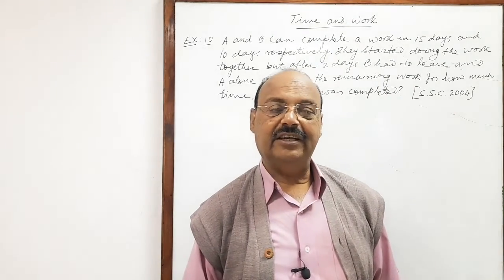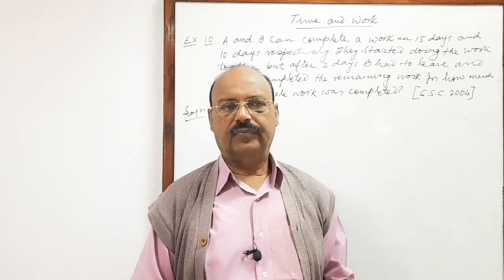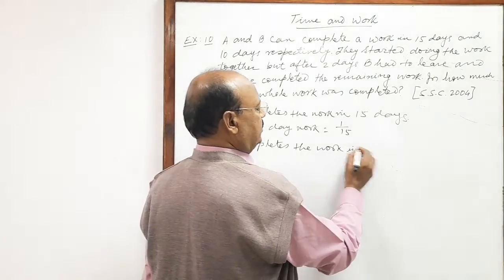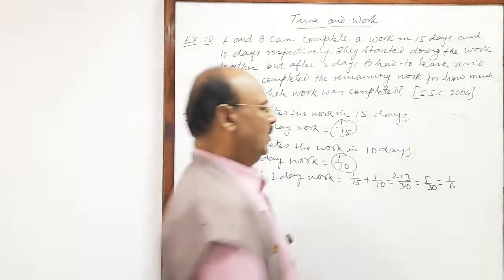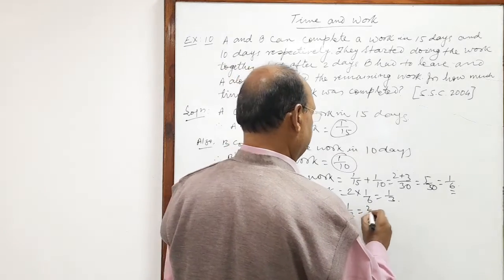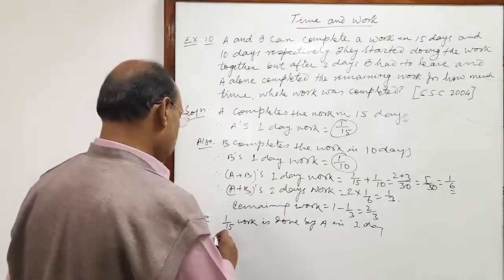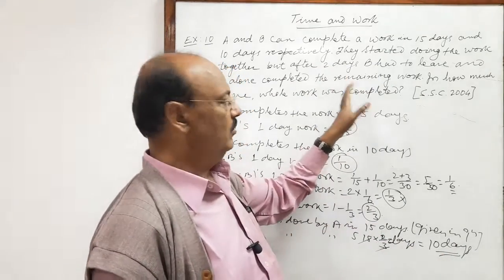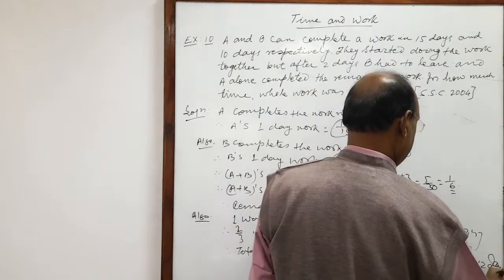A and B can complete a work in 15 days and 10 days respectively. They started doing the work...contd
A and B can complete a work in 15 days and 10 days respectively. They started doing the work together but after 2 days B had to leave and A alone completed the remaining work. In how much time, whole work was completed? [S.S.C. 2004]